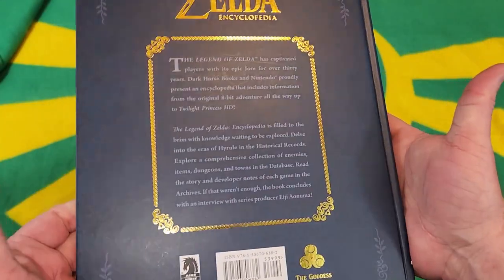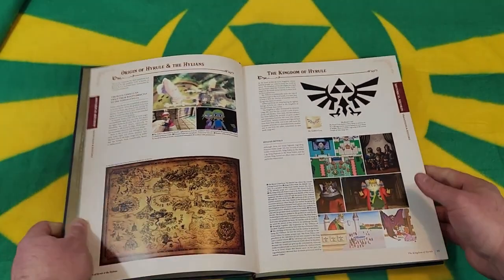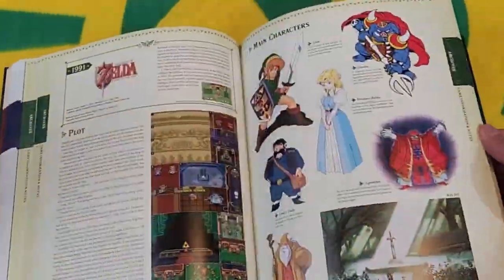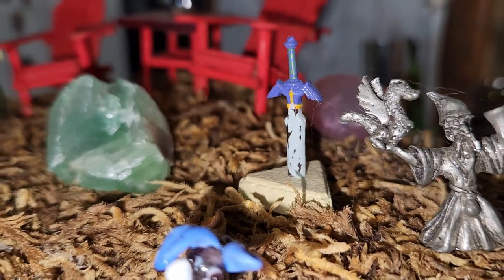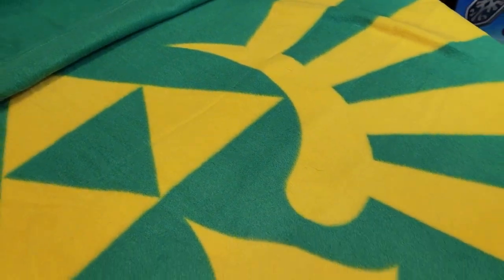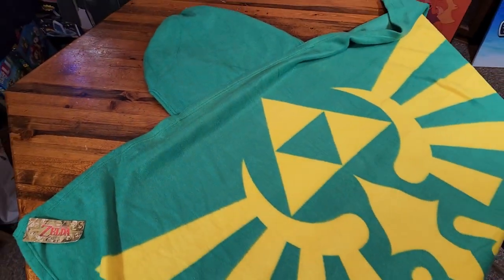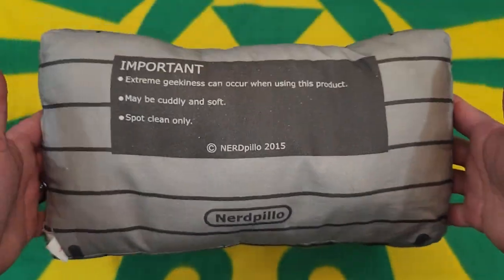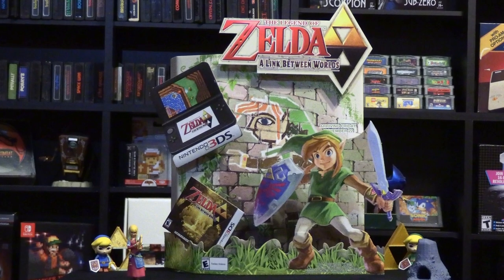1000 Zelda Collection -- 68 - 72 with Nerdstillery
We're avid Legend of Zelda collectors but just how much merch, official and non, do we have alongside all the collected licensed pieces featuring Link, Zelda, Ganon, and all the rest of Hyrule?  Could we possibly have 1,000 pieces, whether it's video games modern and retro, guide books, toys and action figures; art prints, statues, 3D printed items, T-shirts and more clothing pieces; COULD we have 1,000 things tied to the Nintendo classic franchise?

Join us in this ongoing series of videos and shorts as we take a deep dive into our Legend of Zelda collection to see just how close we can get to 1,000 pieces in the collection!

Join the brand spanking new global community for retro gamers and fans of nerd and geek culture, including Chronik Spartan, Gaming of the Grid, Sega Head, The Button Bashers, The Nerd Lair, Telesplash Gaming, Retro Gamer Boy, and us--Do You Nerd?

The Legend of Zelda: Link's Awakening - Medley - Acoustic Cover

Legend of Zelda_ A Link to the Past - Hyrule Castle

Zelda Wind Waker - Outset Island

GEEKAPELLA #3 - Zelda - Ocarina of Time: Gerudo Valley (Acapella Cover)